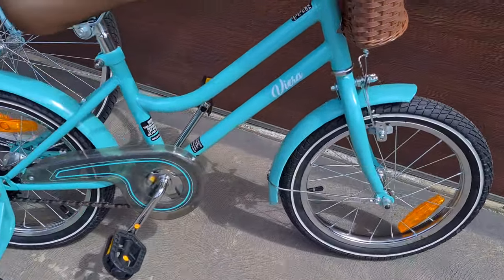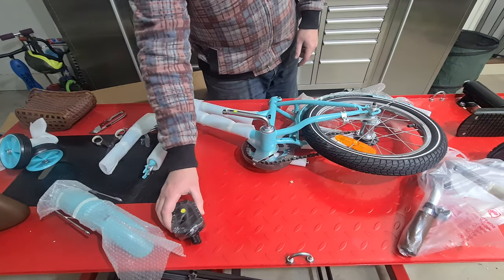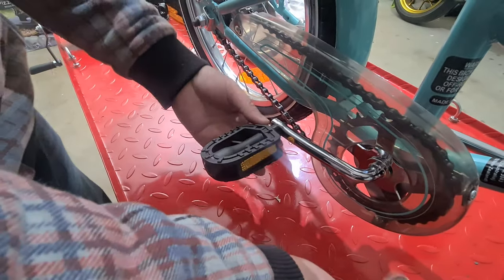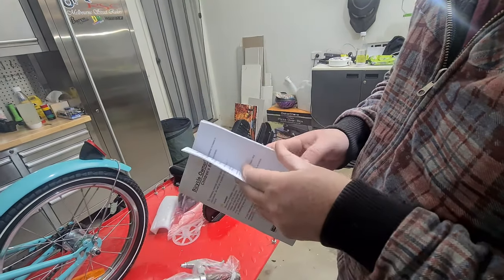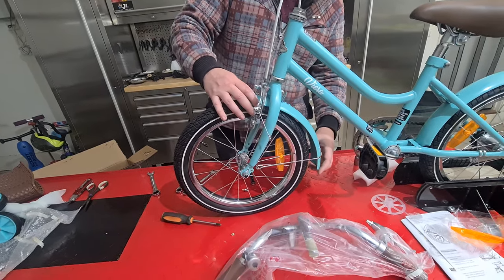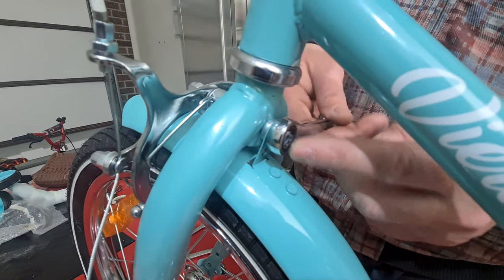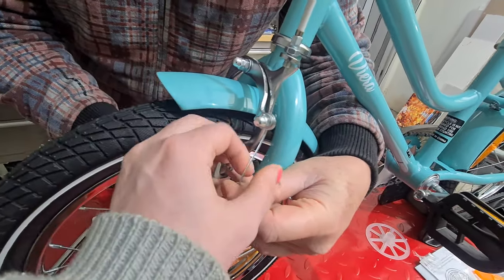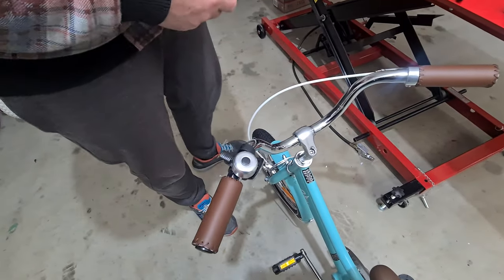Girls Viera 40cm Bike build - Cyclops Vintage Cruiser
In this video, we decided to film ourselves building the Cyclops Vintage Cruiser Viera 40cm Bike that we got from Target for $100 (AUD)

Who is AridersLife ?? - Im just a guy who loves motorcycles,  this channel is all about bikes i ride, film, test, review, fix and discuss. I do not represent a business or organisation but an ideology that everyone needs a bike in their life!. Thank you for reading this family friendly message :-)